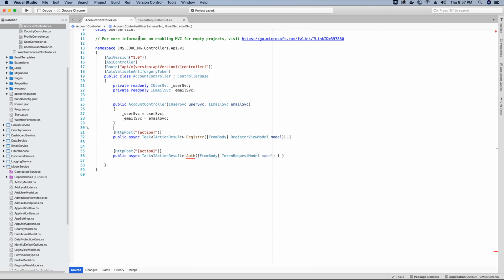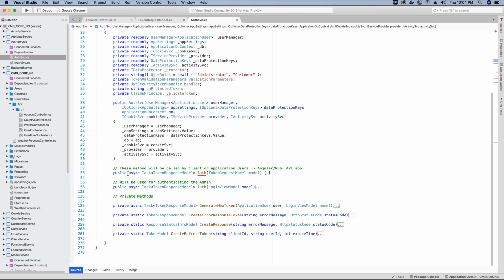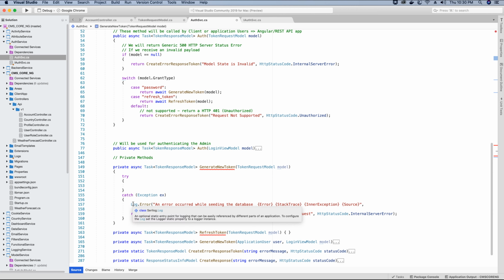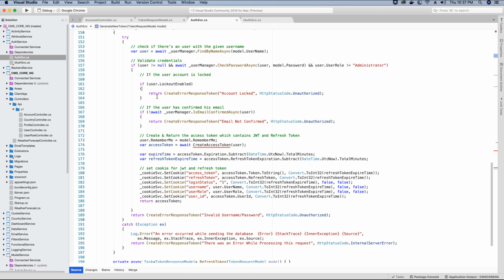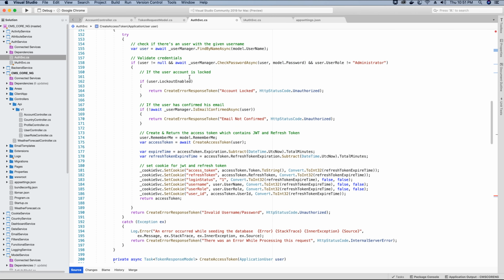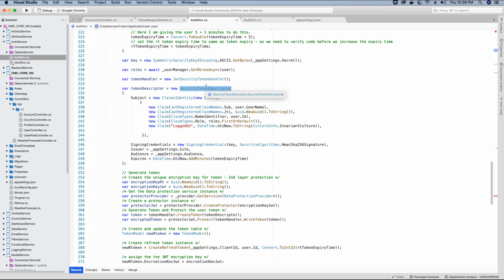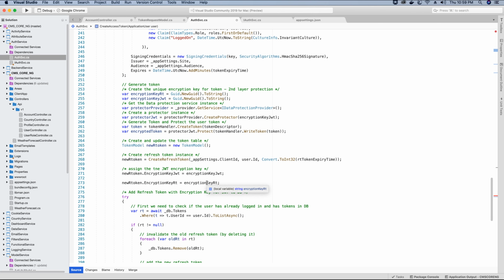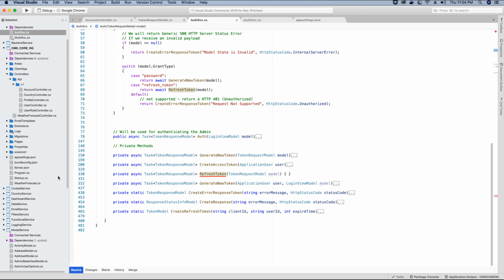Implementing Login Functionality with JWT Token Authentication | ASP.NET CORE 3.0 | ANGULAR 10 - 1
In this video tutorial we will be implementing Login Functionality in Our Angular 10 Application.
I will show you how to implement JWT Authentication in your Angular 10 Application using ASP.NET CORE 3.0. I will show you, how to generate JWT Tokens and Use them to Authenticate Users in our application.